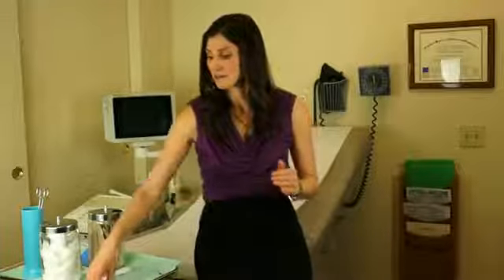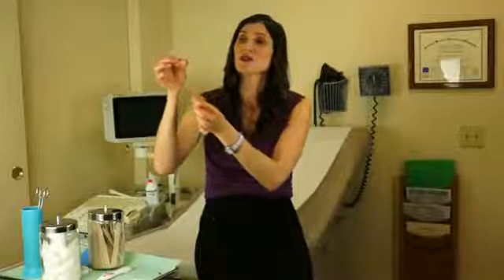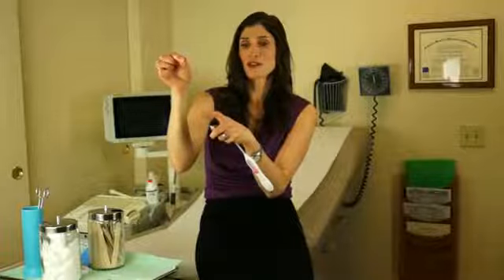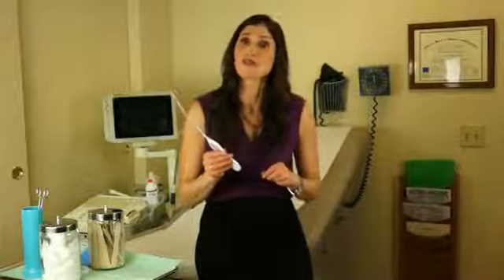Momipedia: Ob-Gyn Dr. Lauren Hyman | Birth Control IUDs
Yale educated, Board Certified and a Fellow of the American College of Obstetrics and Gynecology whose patients can ask her ANYTHING! Dr. Lauren appeared as a regular on the Hallmark Channel Home and Family Show.